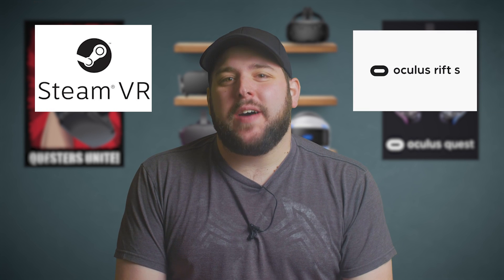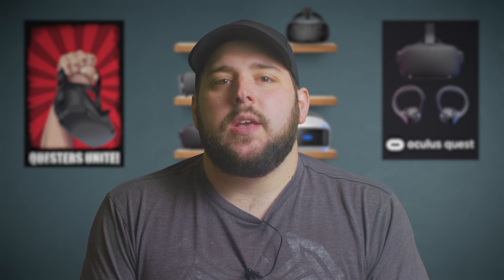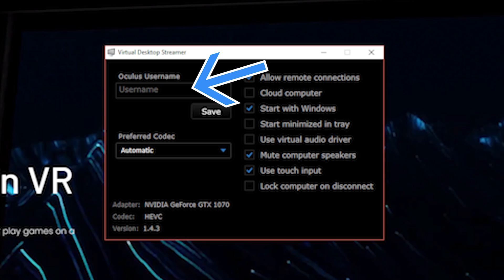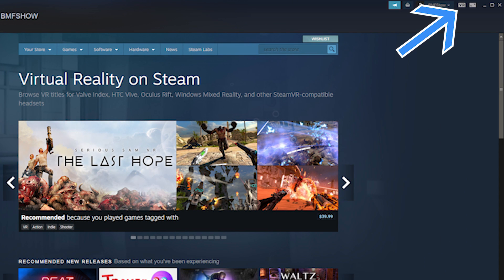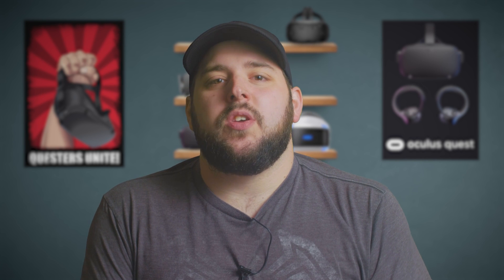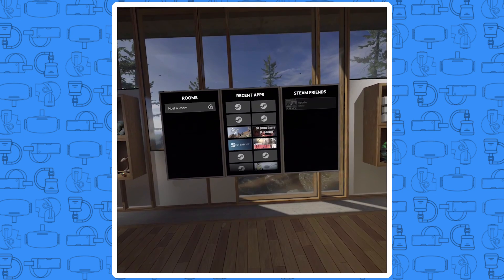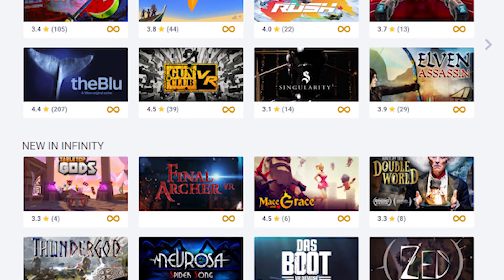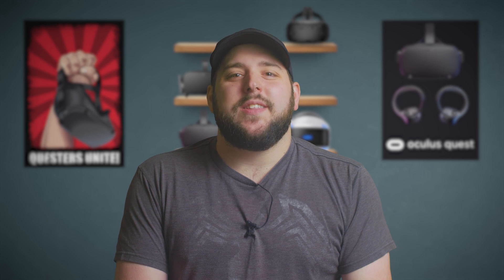SteamVR Games On Oculus Quest + Viveport and Rift Games!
Today on BMF I show you how to play SteamVR Games On Oculus Quest + Viveport and Rift Games as well!
This opens up a whole new door for Oculus Quest VR content. Including the ability to utilized Viveport Infinity!

Looking to grab an Oculus Quest?

We also have a weekly VR news show which you can check out